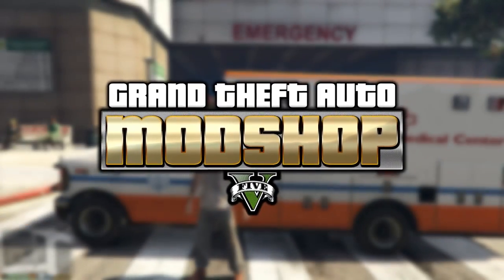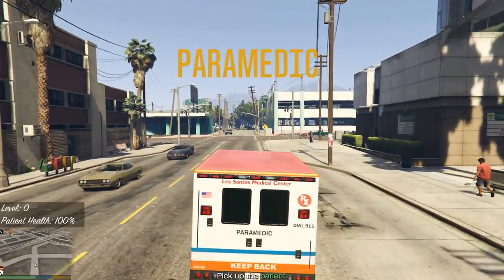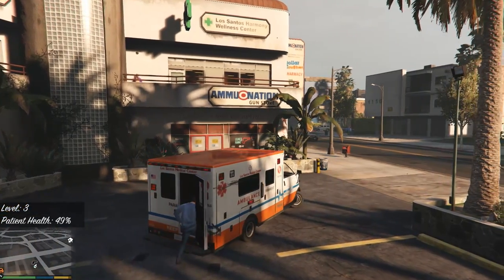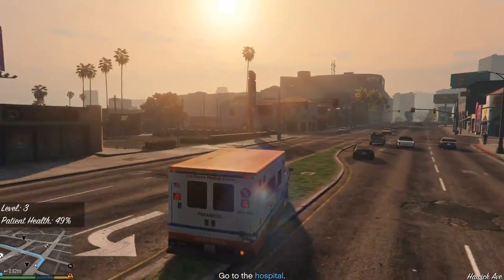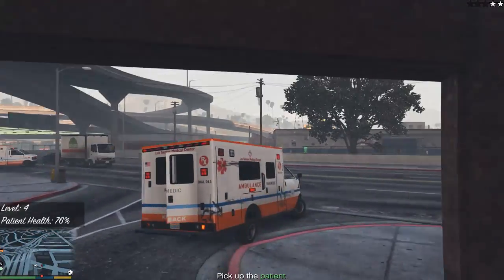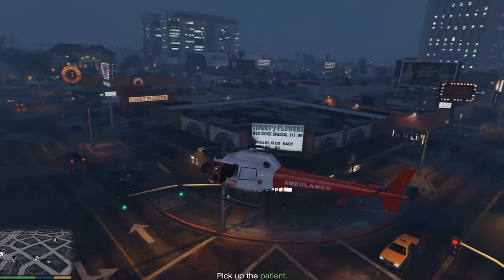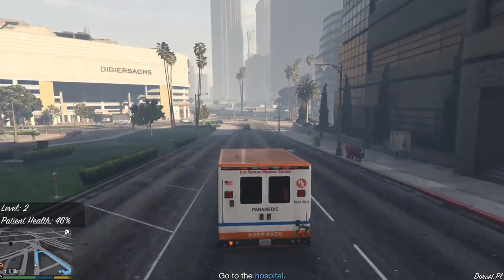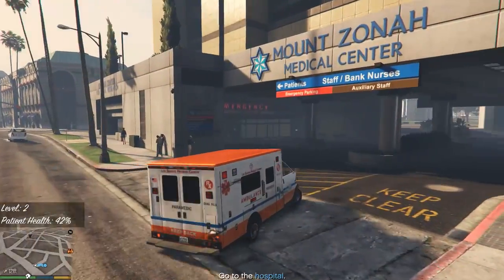GTA V Modshop: Ambulance Missions! (0.6.1)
What's up everyone, welcome to the third instalment of GTA V Modshop, the series in which I review the most useful and cool GTA V mods around!